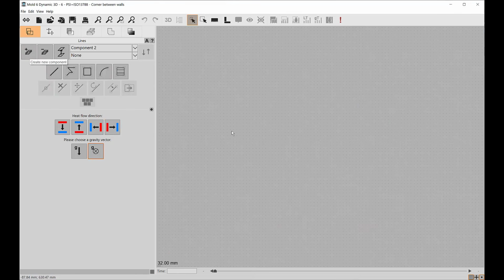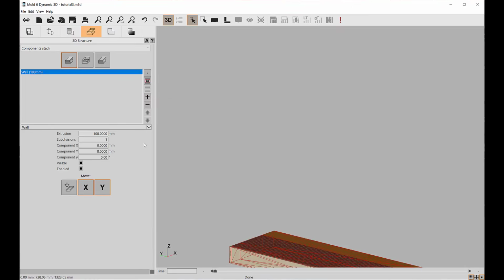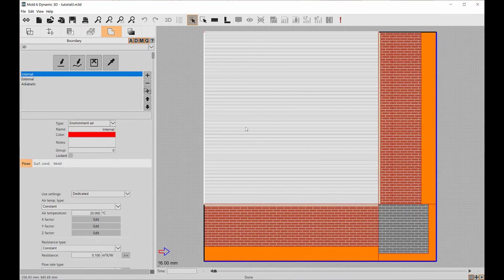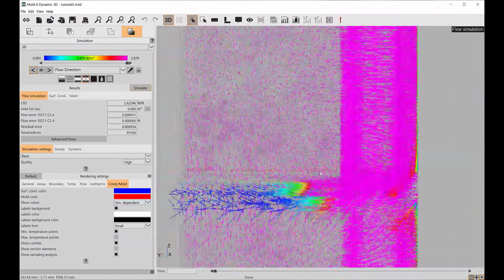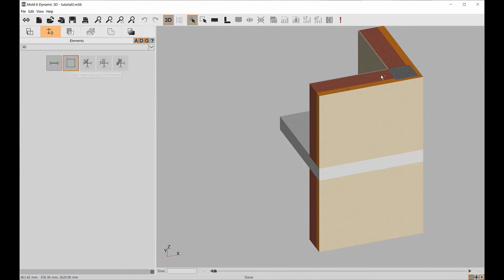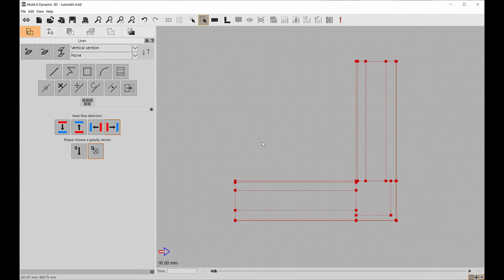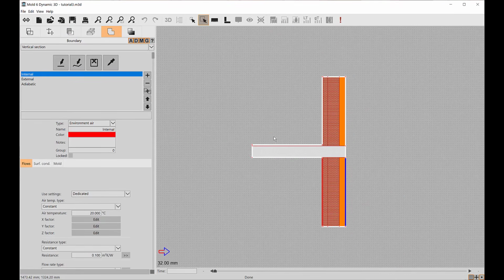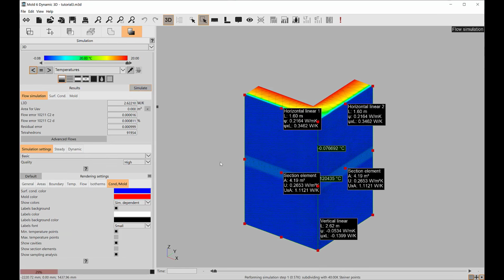Mold Simulator 3D Tutorial 3: χ and condensation check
This is a step by step video on how to compute χ and check condensation on a typical 3D thermal bridge. We'll use components stack to generate geometry.